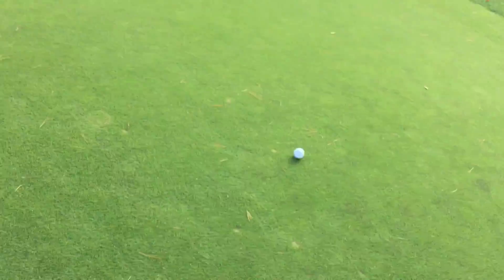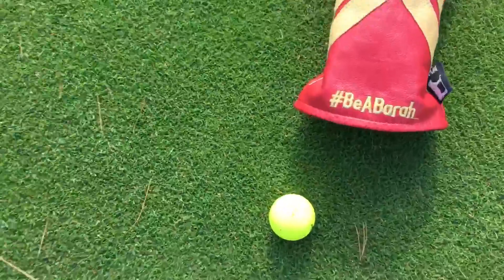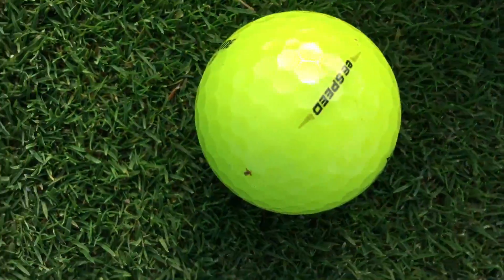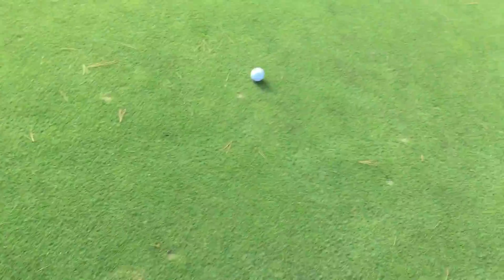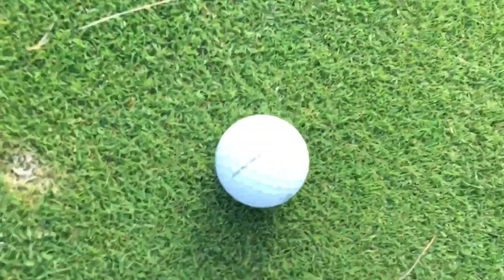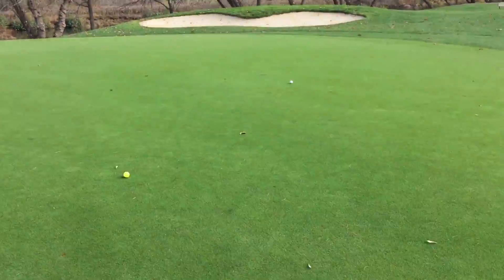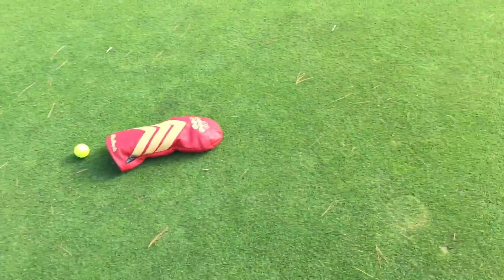Bridgestone Golf e6 Challenge 3. Feel e6 speed vs e6 soft vs pro v1 vs pro v1x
Age: 13 years Old
Height: 5 foot 1
Weight: 88 pounds
HCap: plus 1

I am going to shoot 18undapar in 1 round of golf. Do whateva it takes. This is my journey.